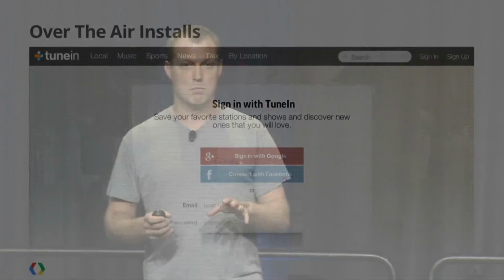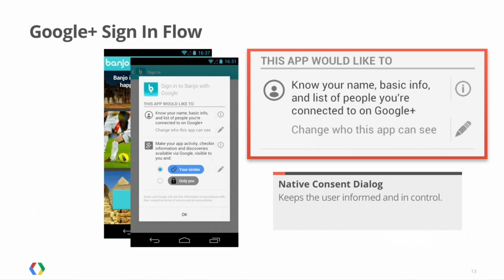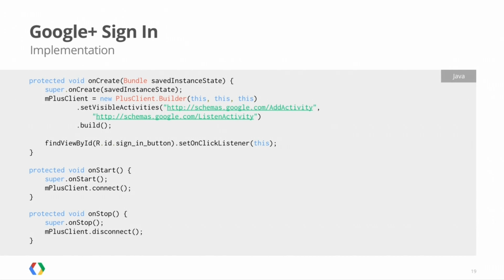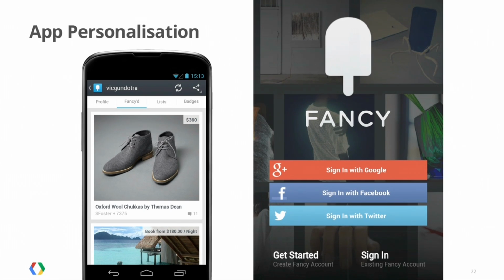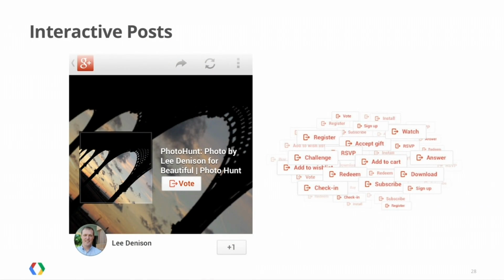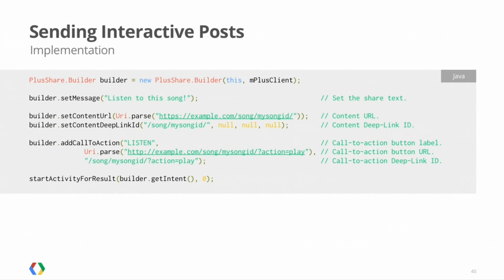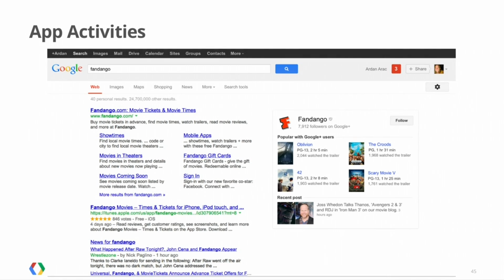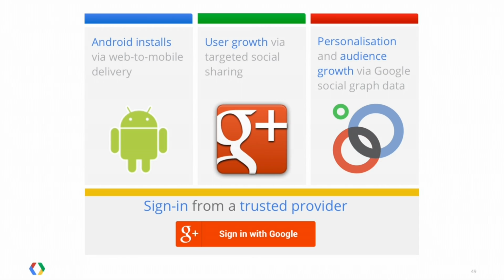Google I/O 2013 - Google+ Sign-In for Android Developers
Lee Denison, Wesley Tarle

Learn how to add Google+ Sign-In to your Android app, grow your installed base using OTA installs, drive more engagement using interactive posts, and monitor your apps' performance on Google+.